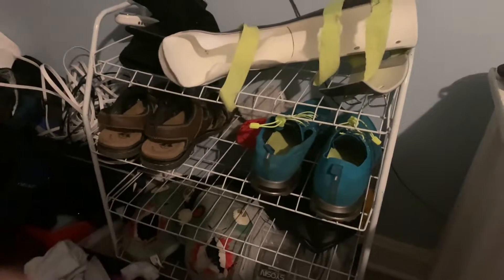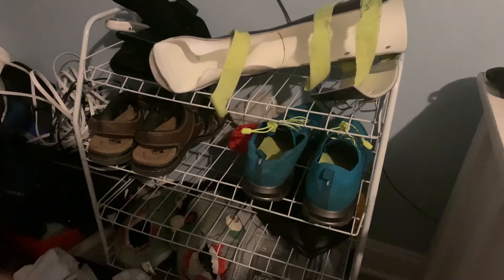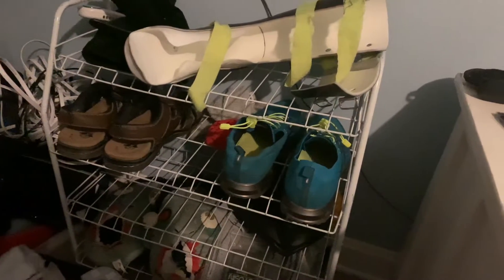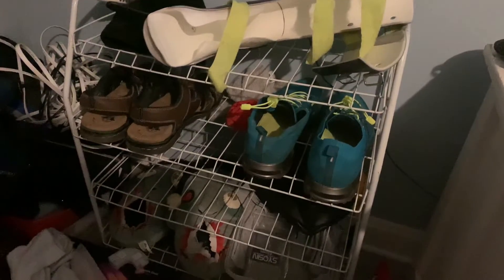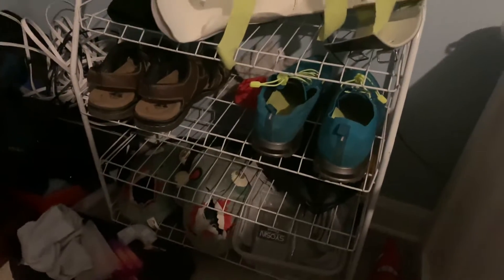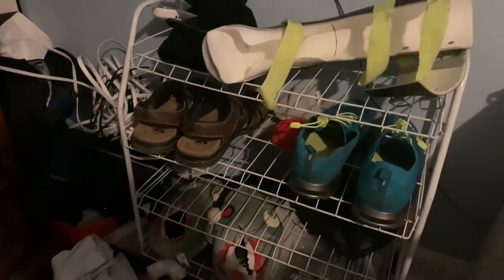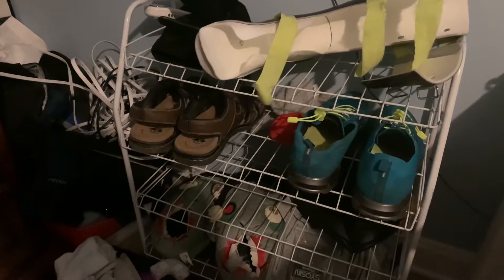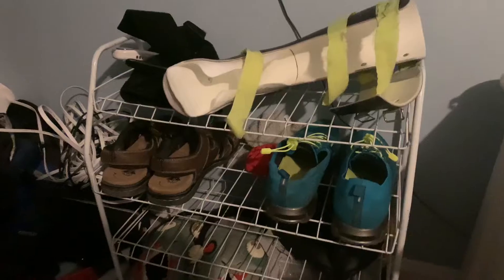Life hack for shoes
A lot of us have a hard time wondering which shoe will go on which foot I show a way that could possibly help you being visually impaired